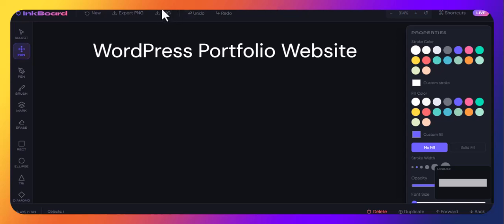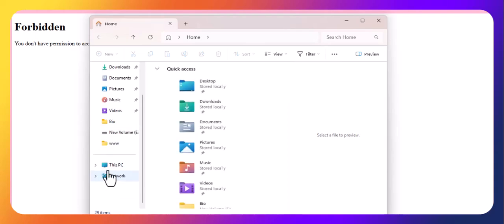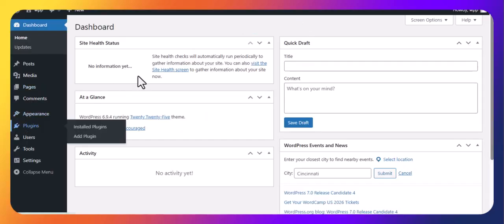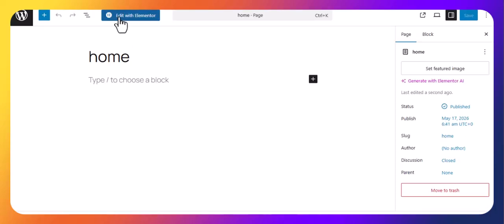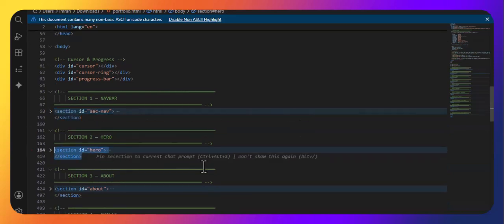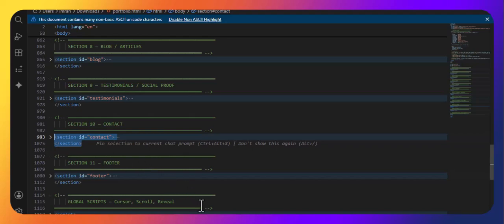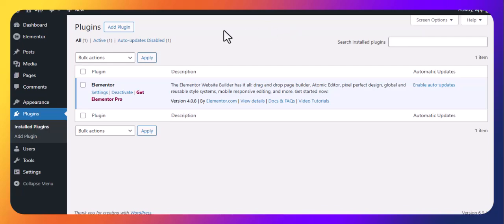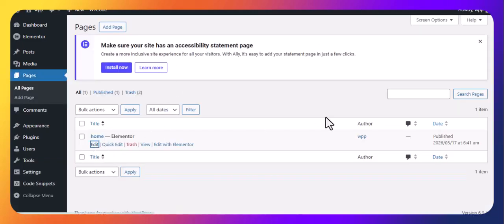How to Build a Complete WordPress Portfolio Website Fastest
How to build a complete WordPress portfolio website has never been easier. In this tutorial, you’ll discover the fastest method to create a stunning landing page design that highlights your work.

From choosing the right WordPress theme to customizing layouts, you’ll see how simple tweaks can make a big difference in your portfolio showcase. You’ll learn responsive design techniques so your site looks great on any device, and we’ll walk through both Elementor and Gutenberg editors.

Next, you’ll dive into SEO-friendly layout strategies, from optimized page speed and clean code to meta tags and schema markup. You’ll also get tips on integrating social links and contact forms for better user engagement and conversion.

Finally, we’ll cover site optimization and launch checklists to ensure your portfolio website runs smoothly and securely. By the end of this video, you’ll have a fully functional, professional portfolio site ready to impress clients and employers.